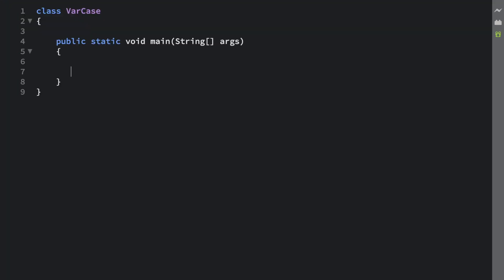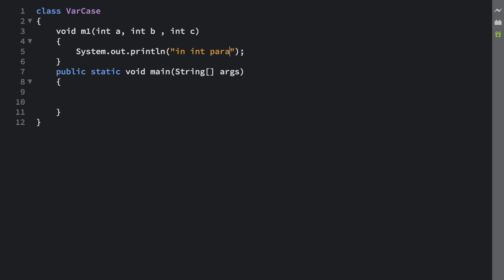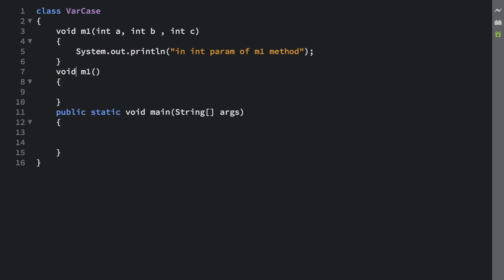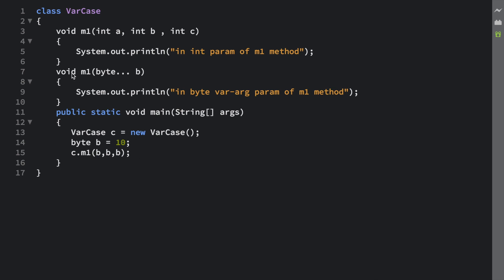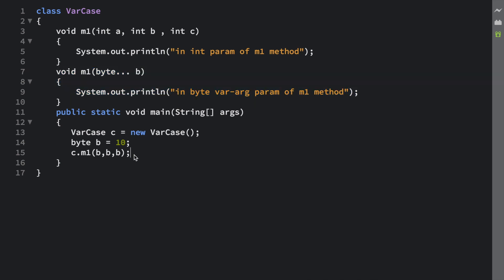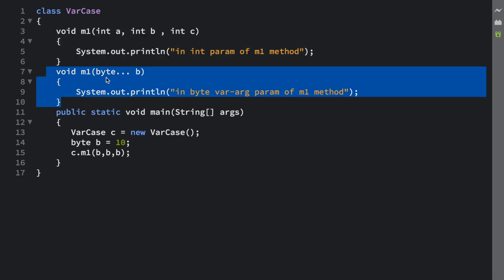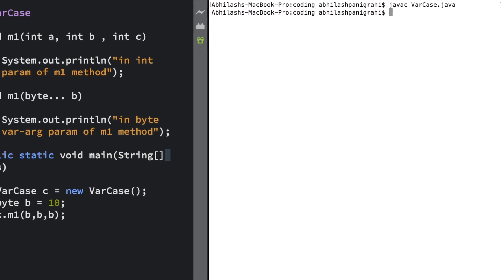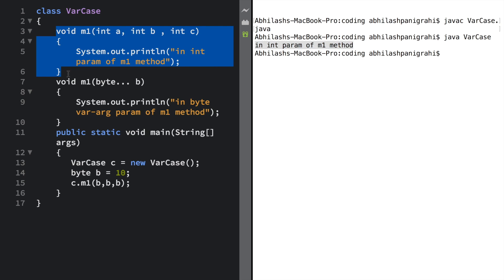Java coding interview question || Varargs in java || case 2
Let's talk about another case where we will understand when we have multiple overloaded methods of a varargs type, Widening will beat boxing and boxing will beat var-args.

Varargs methods will always get the last priority by the JVM when there are overloaded methods. Promotion of a byte to an int (widening-conversion ) will be preferred over a var-args type method.

The reason behind this is that the language needs to be backward compatible.The older feature takes priority over the newer features. We all know varargs concept came java 1.5 version ( JDK 5).

Note: Java is backward compatible.